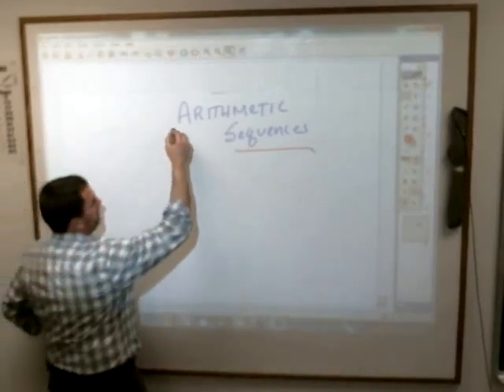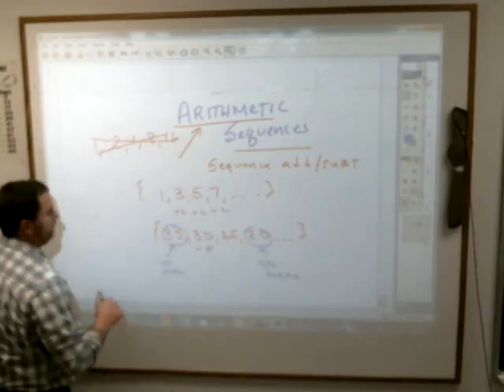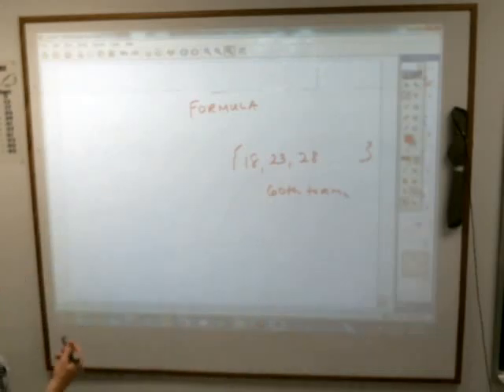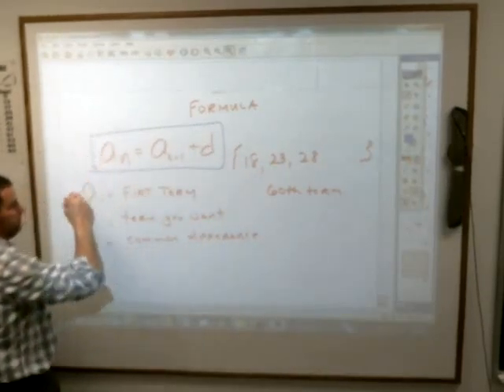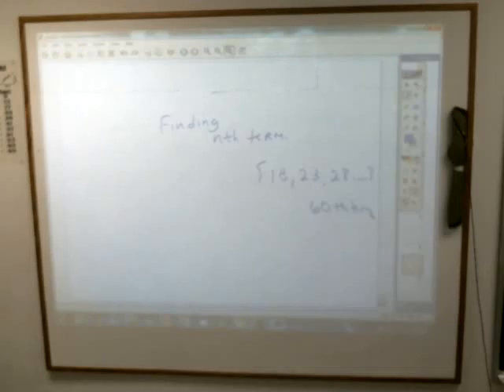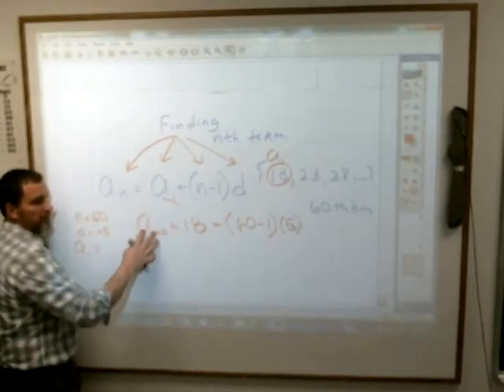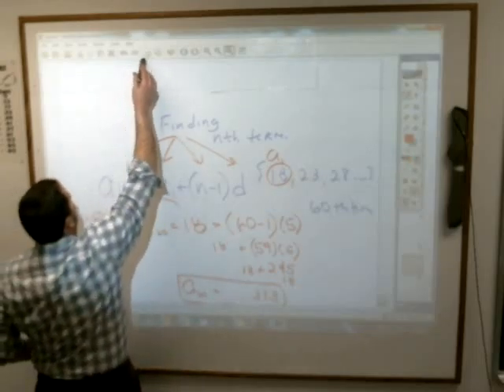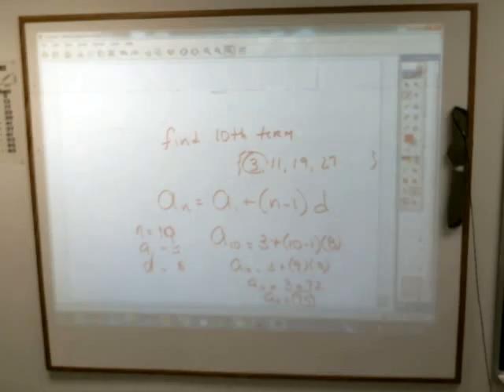8 Arithmetic Sequences 34